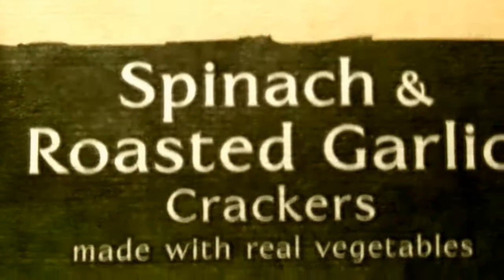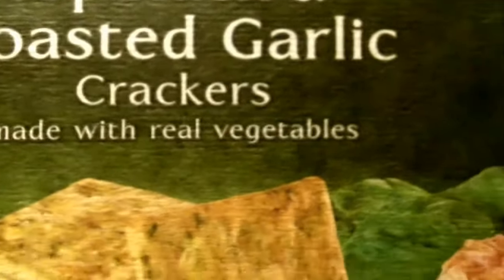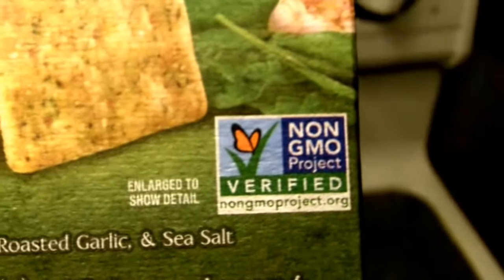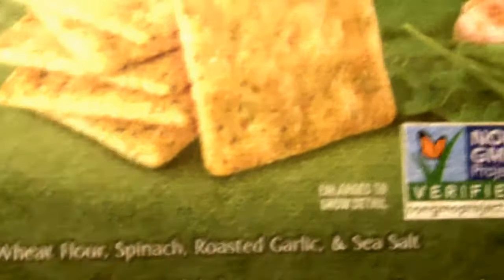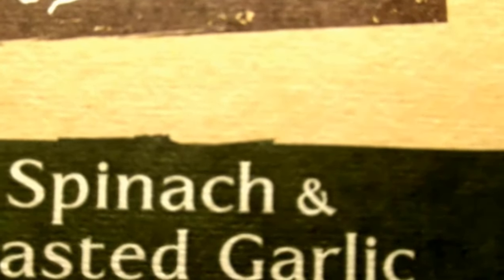Review of Back to Nature spinach and roasted garlic crackers.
Made with real vegetables.  Non gmo project verified.  Wheat flour spinach roasted garlic and sea salt.